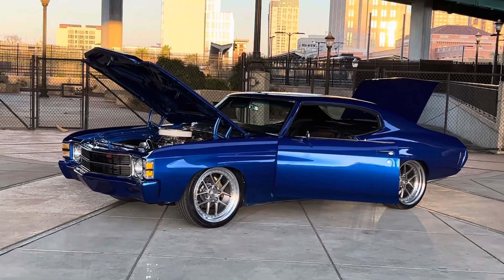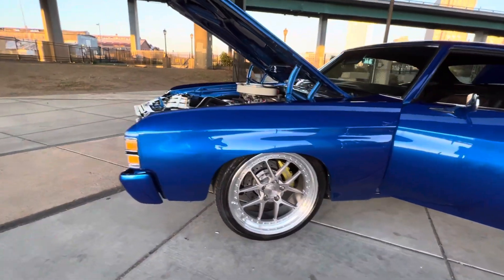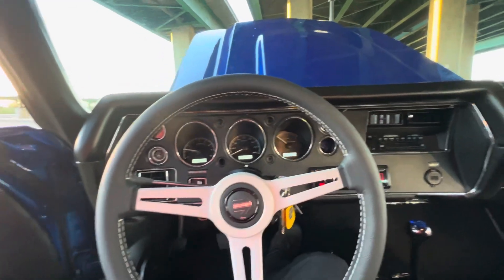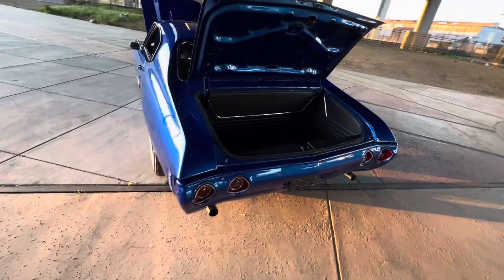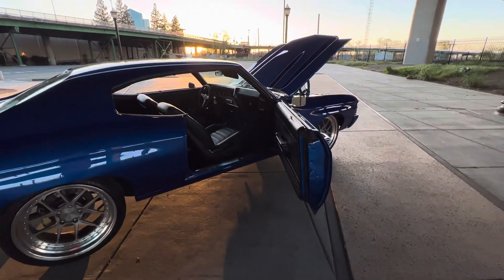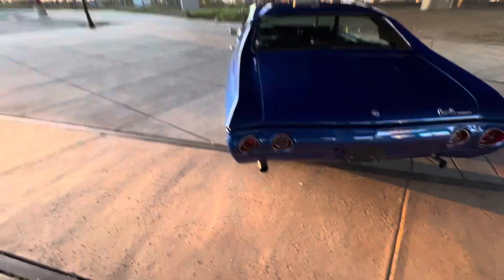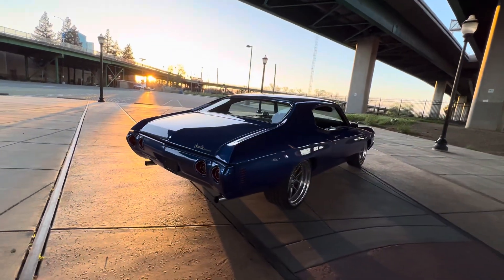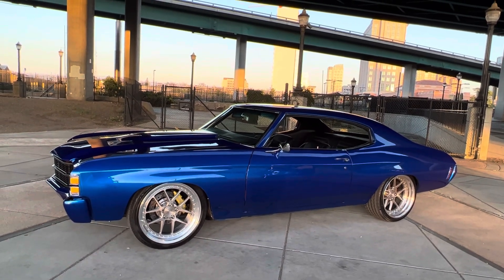FOR SALE 1971 Restomod 496 Big Block Chevelle. or VICTORYLAPCLASSICS.NET